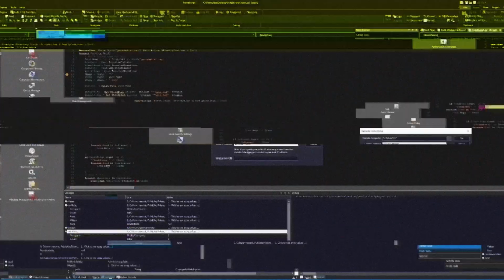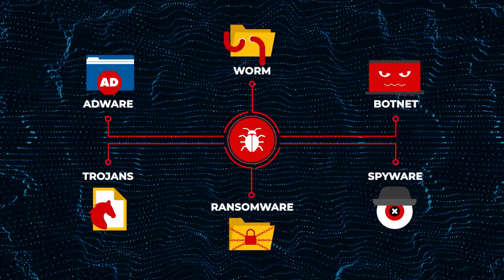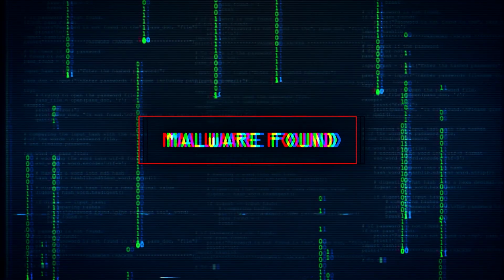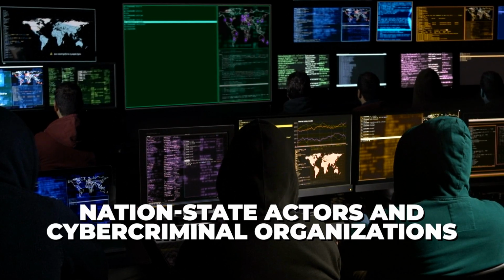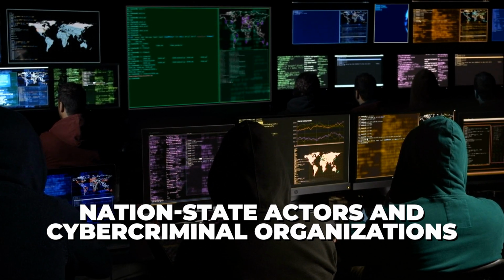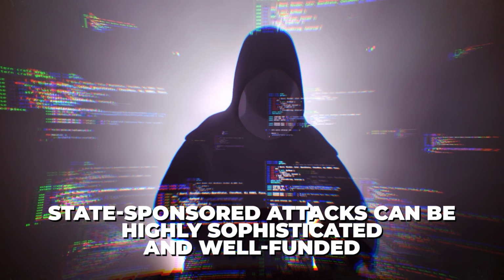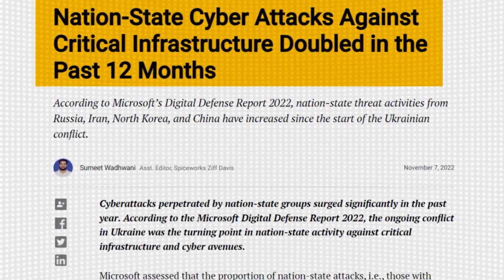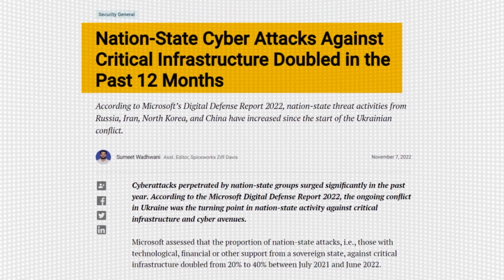Malware's Impact On Critical Infrastructure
Explore malware's threat to critical infrastructure. Learn how to safeguard vital systems from cyberattacks.

💥EXCLUSIVE DISCOUNTS AUTOMATICALLY APPLIED TO ABOVE LINKS💥

Unveiling the Menace - Understanding Malware

In the realm of cybersecurity, the spotlight is on malware and its profound impact on critical infrastructure. This section provides a comprehensive overview of malware, encapsulating viruses, worms, Trojans, and the notorious ransomware. By grasping the mechanisms through which malware infiltrates and disrupts critical infrastructure, viewers lay the foundation for a deeper exploration.

Critical Infrastructure Vulnerabilities and Significance

This segment navigates the significance of critical infrastructure sectors, showcasing their pivotal role in modern society. From energy grids to healthcare facilities, these sectors form the backbone of our communities. Interconnectedness among these critical systems intensifies the potential fallout from malware attacks. Before delving into the impact, a brief interlude emphasizes the importance of reliable antivirus solutions as the primary defense against cyber threats.

Malware's Devastating Impact on Critical Infrastructure

The focal point unfolds in this segment, detailing the catastrophic consequences of malware on critical infrastructure. The narrative zeroes in on the perilous ramifications of ransomware, showcasing its potential to cripple energy, transportation, and healthcare services. The interconnected nature of critical infrastructure is underscored, along with vulnerabilities in healthcare data, industrial control systems, and communication networks.

The involvement of nation-states and cybercriminal organizations heightens the severity of the threat. The segment concludes by advocating for a holistic approach to cybersecurity, combining technology, policy, and preventive measures.

Hope you enjoyed my Malware's Impact On Critical Infrastructure Video.